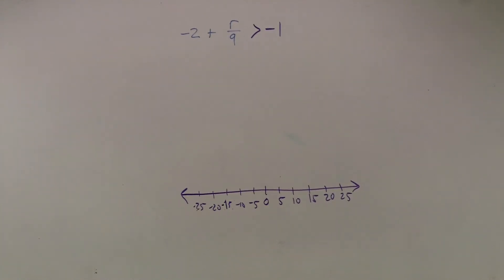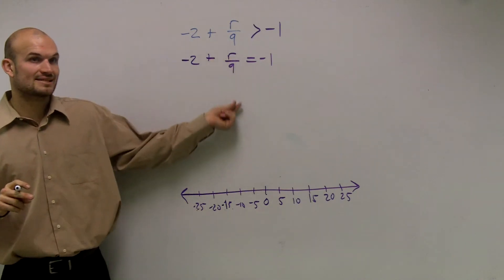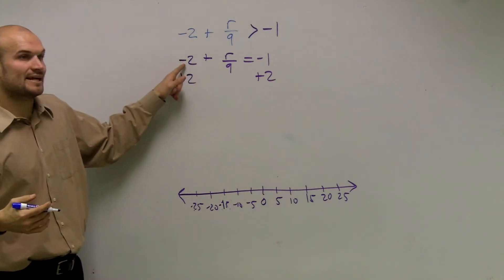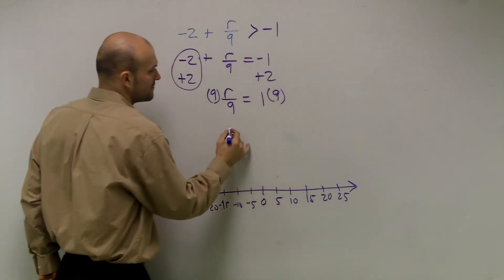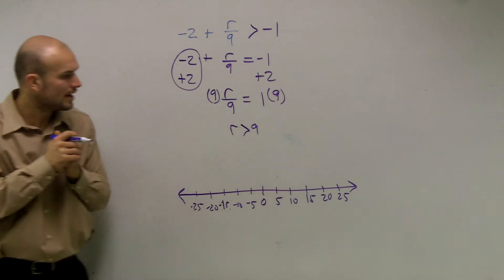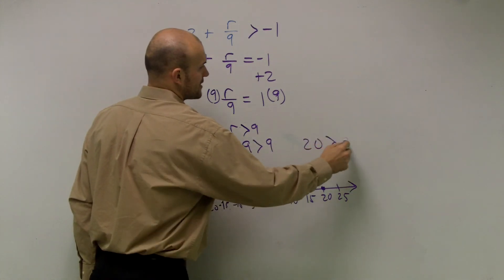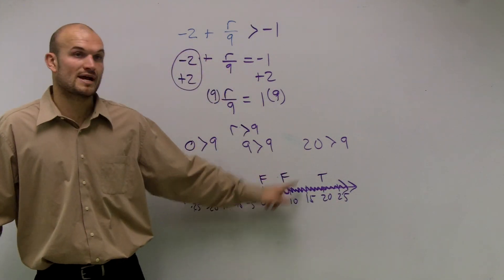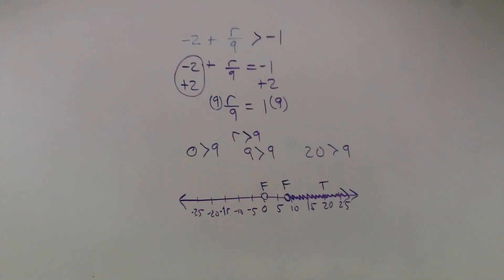Graphing and solving a two step inequality